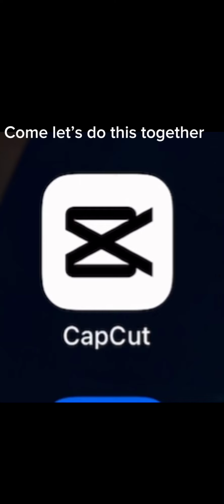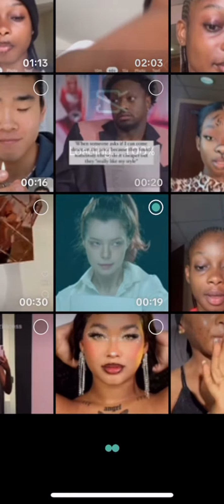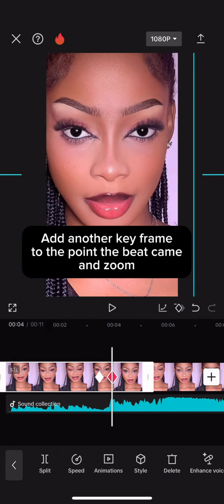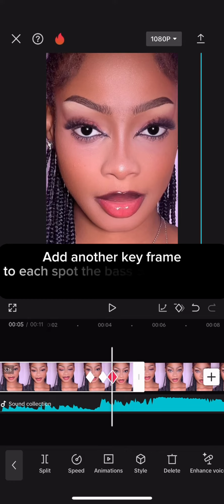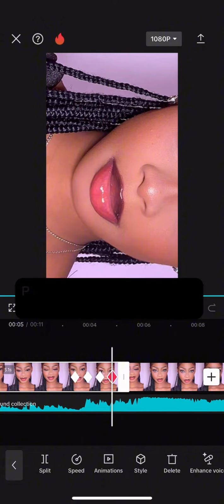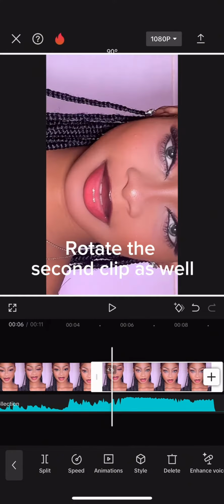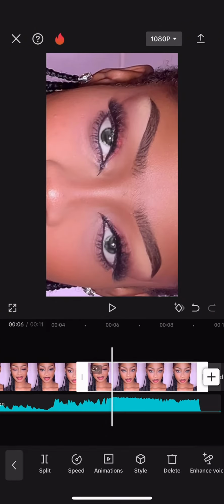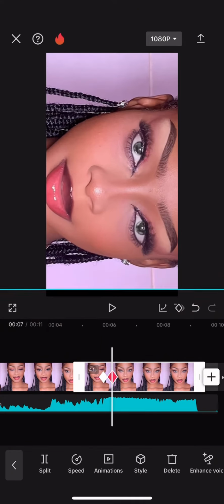CapCut Edit Tutorial (how to use key frame)